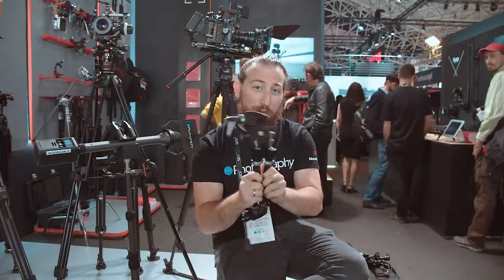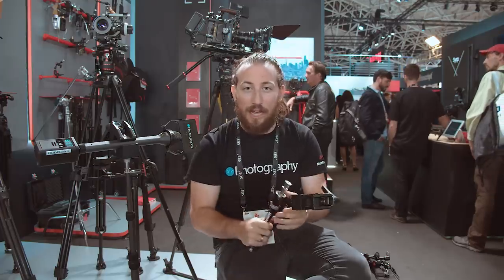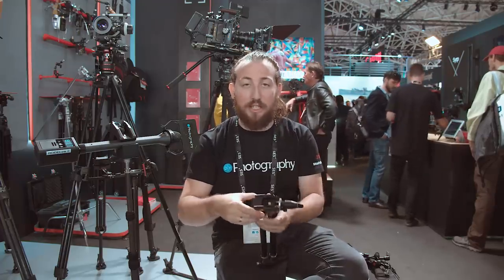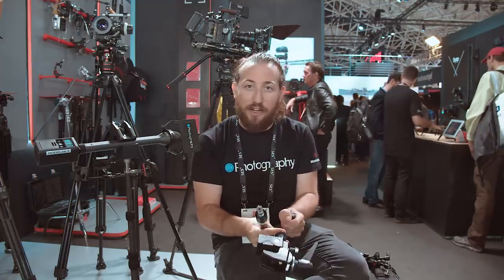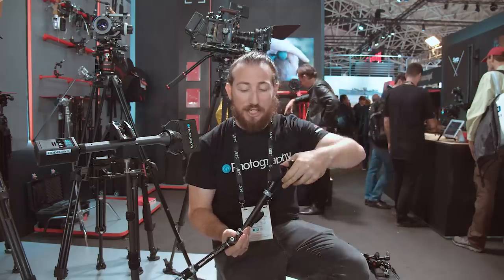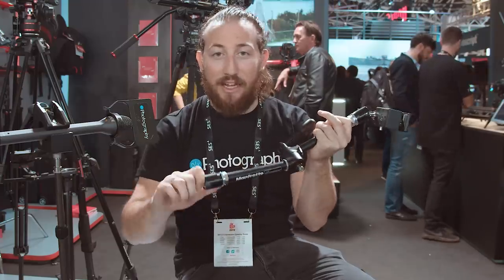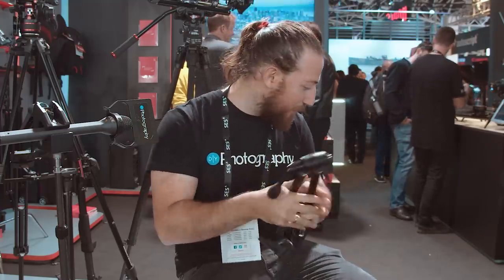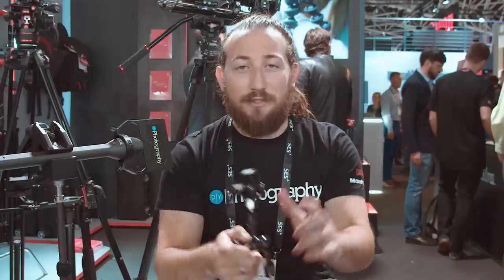Three Grip tricks you wish you'd known before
Grip is a completely undermined part of what we do as photographers and videographers. My cinema peers know what I'm talking about when I say that grips are absolute geniuses in their craft. I have seen people do amazing things with seemingly nothing, and after years of working next to some pretty professional people, I've accumulated a lot of appreciation for the work they do and the solutions they provide.